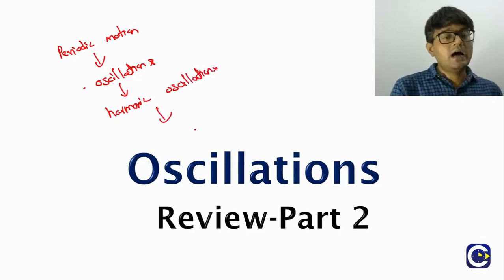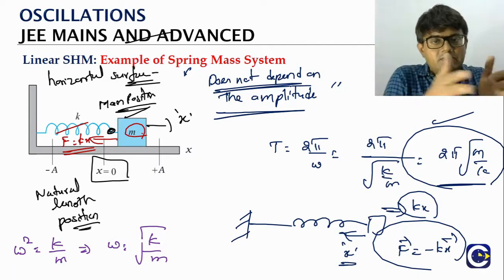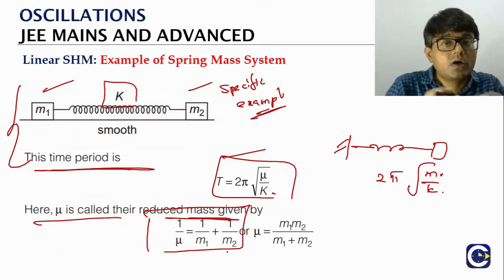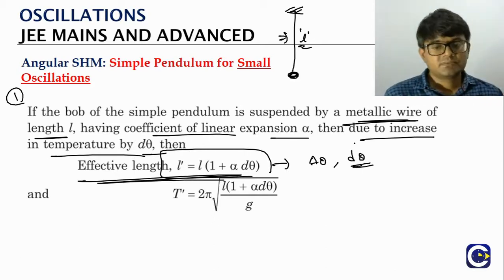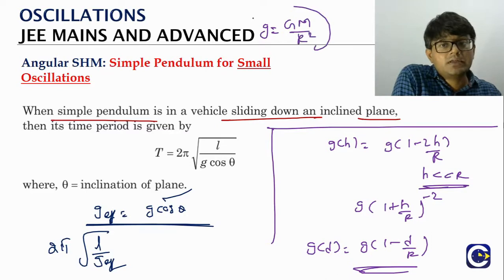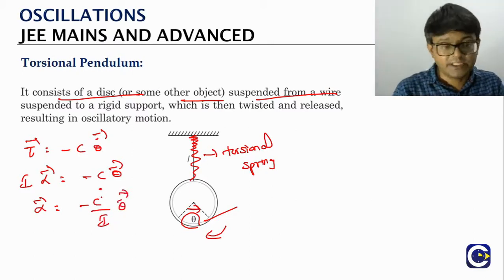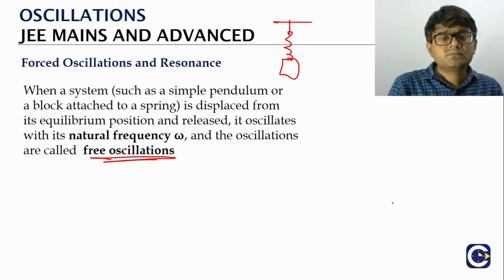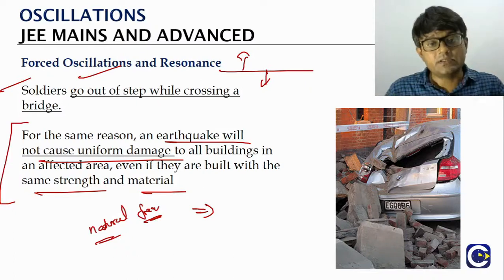Oscillations-JEE Review-Part 2